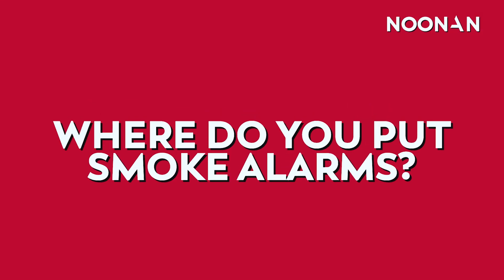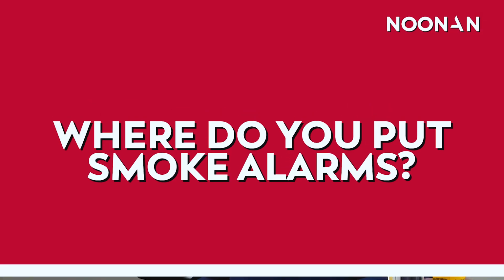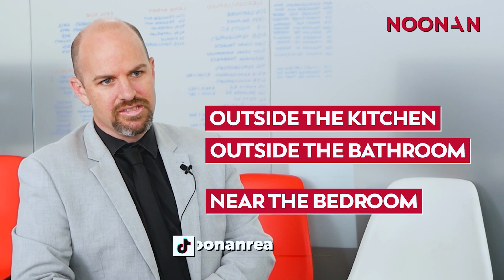Rental Properties and Smoke Alarms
In this informative video, property management expert Chris Wright, with 18 years of industry experience, will walk you through the critical role smoke alarms play in safeguarding your valuable investment. Chris understands the significance of comprehensive property management and the importance of taking proactive measures to protect your assets. Smoke alarms are an integral part of any property, and their proper installation and maintenance can save lives and prevent significant property damage.

By entrusting your investment to Chris Wright, you can rest assured that your property will be managed with utmost care and professional experience. With his deep understanding of property management practices, Chris ensures that your assets are in safe hands, minimising risks and maximising returns.

Reach out to Chris Wright at 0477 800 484. Benefit from his extensive experience and let the pros handle your investment with care, professionalism, and an unwavering commitment to your peace of mind.